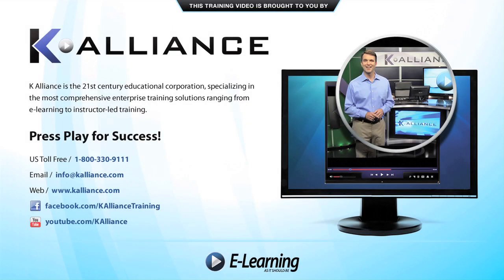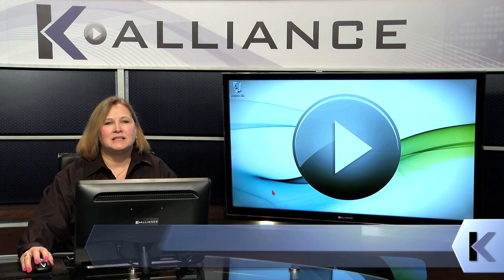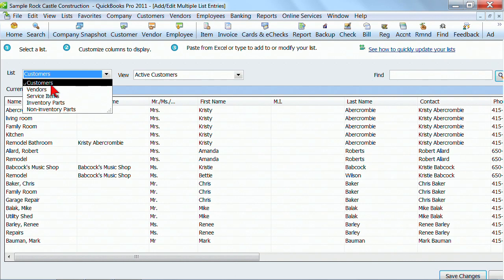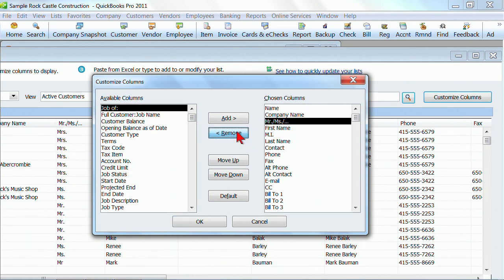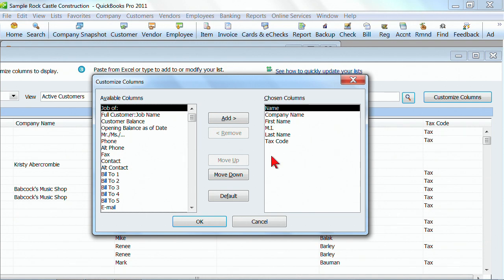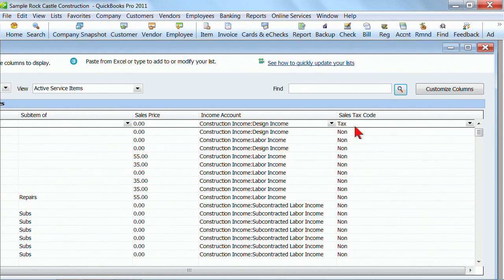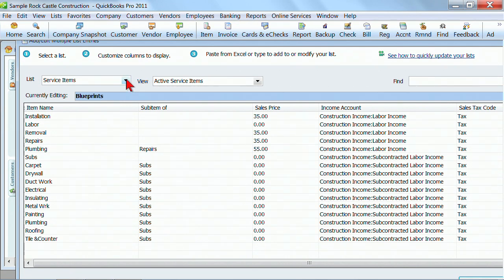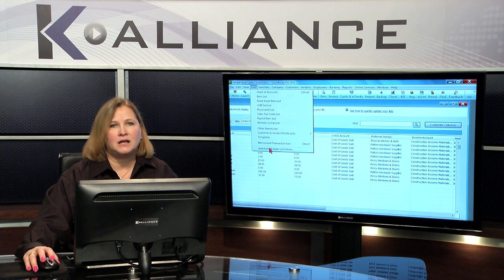Intuit QuickBooks 2011 Tutorial: Add/Edit List Multiples | K Alliance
Learn how to add and edit list multiples with this QuickBooks Pro 2011 training video. Contact K Alliance for more info. - 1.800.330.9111

Featured Instructor - Michelle Long
Course Duration: 6 Hours 8 Minutes